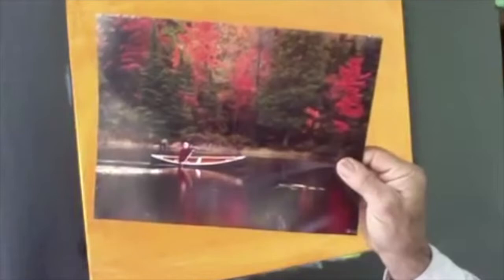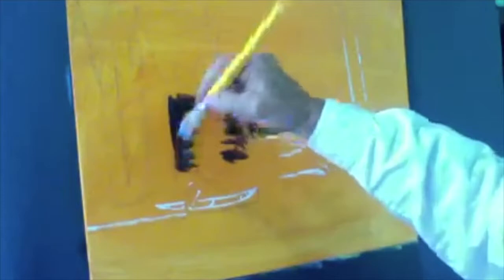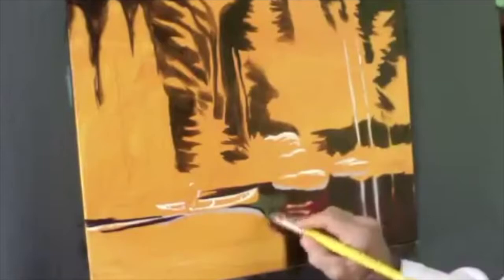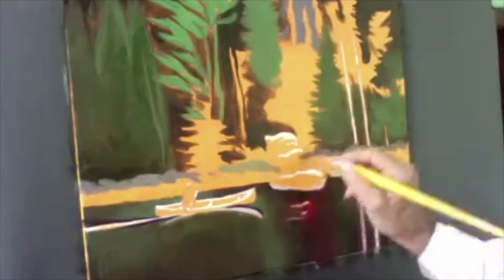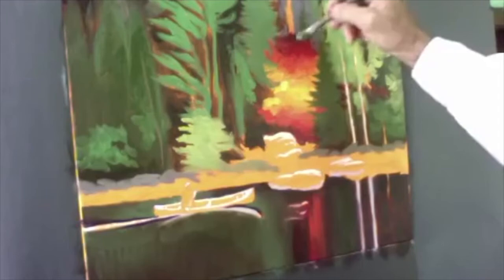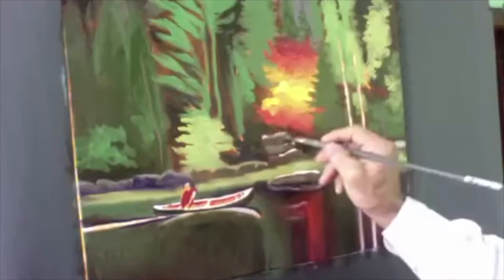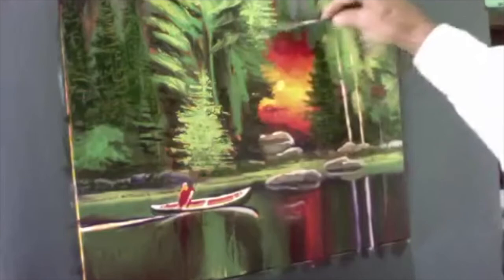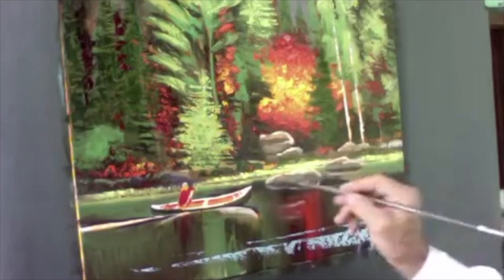Paint with Steve - s1e10 - “Landscape with Water"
Paint with Steve - Landscape with Water

Learn how to paint a landscape scene with water, inspired by Tom Thomson and the Group of Seven.

You Will Need :
- Paint colours: white, red, yellow, blue, black
- Paintbrushes
- Canvas
- Tub of water
- Paper towels
- Pallet

About Steve Tracy

Steve Tracy is an internationally-acclaimed, Emmy-award winning artist. Steve’s artwork is collected all over the globe. He is most recognized for his Extreme Skiers, Canadian Landscapes, and his ability to paint in a variety of styles.

Steve currently paints from his well-appointed country art studio just north of London, Ontario, Canada with his business partner and wife, Gert.

Steve’s works have been exhibited in New York City, London, San Francisco, Los Angeles, Florida, and in numerous group shows and fine art galleries in the U.S., Canada, Dubai, Hong Kong, and Europe. Steve has been commissioned to create custom art for a long list of corporations, including: Atari, Apple, Bank of America, The Canadian Medical Hall of Fame (official portrait artist), Cirque du Soleil, Farhi Holdings Corporation, Kaiser Permanente, The London Hunt and Country Club, MAC World, MATTE World, Microsoft, the New York Friar’s Club, Orchestra London, Pacific Bell, San Francisco’s French Embassy, and more.

Over 7 million visitors a year viewed his painting of the Empire State Building, the only painting of the infamous building that hung within, and part of that historical structure for 14 years.

As an art teacher and mentor, Steve has instructed many art programs such as Colorado’s ARK (Art Reaching Kids) program, The London School’s stART Program, the Denver Art Student League, and continues to teach today.